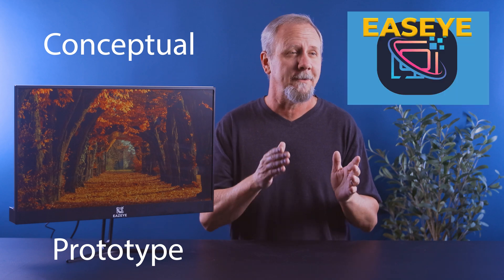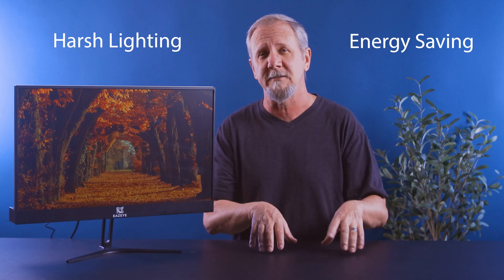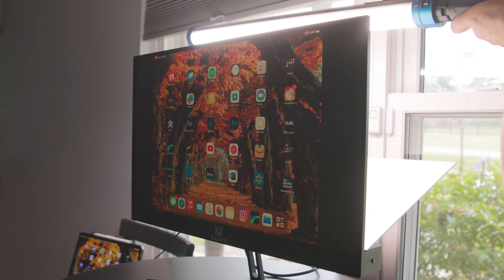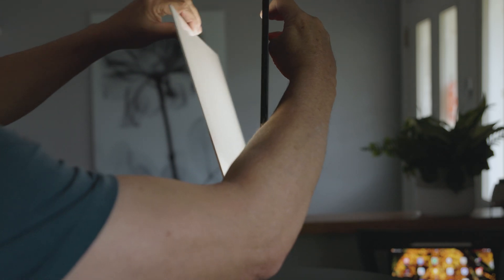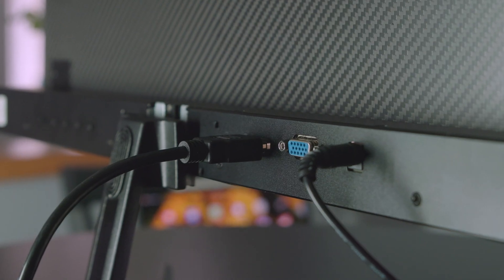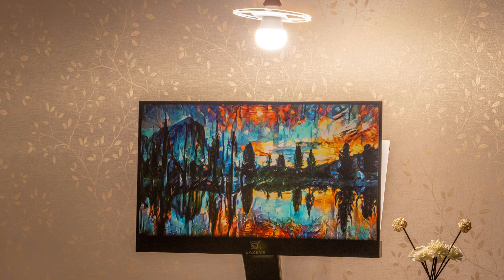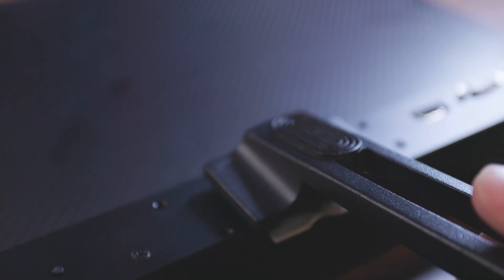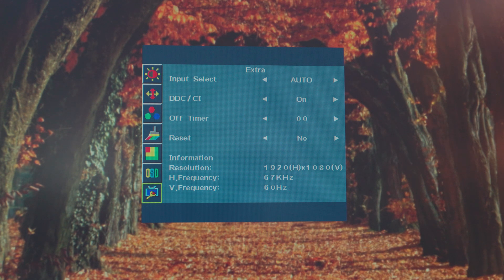World's First Naturally Backlit Monitor by Easeye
This prototype is gaining momentum as the World's First Naturally Backlit Monitor and I think they are on to something special. This innovative idea by Easeye is sure to change how led backlight is perceived. With an abundance of natural lighting and the desire to save money while easing the energy burden of the world, we can all provide valuable input to ensure the success of this new idea. Please leave comments of ideas and suggestions and also let us know what you think of this new innovation.